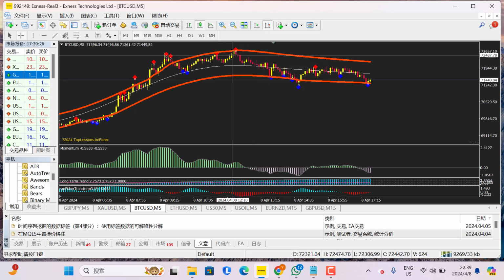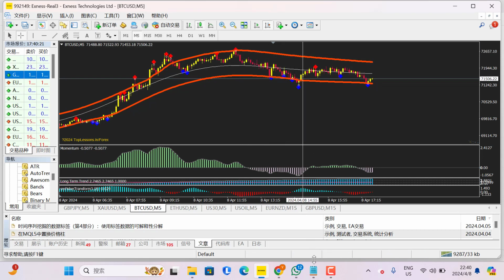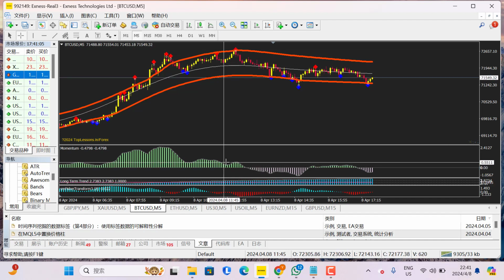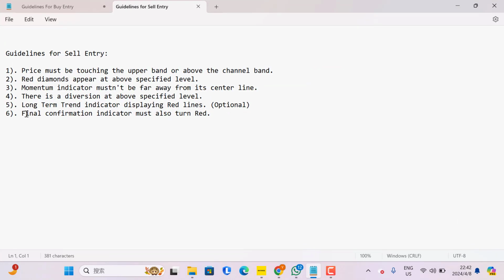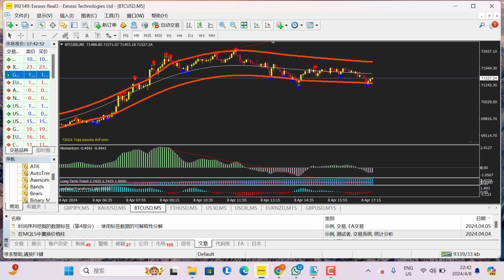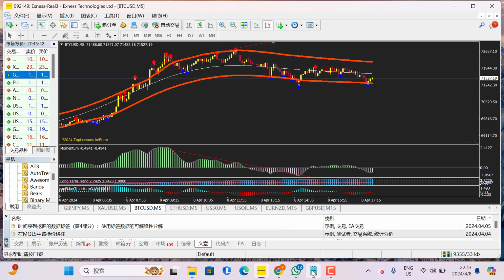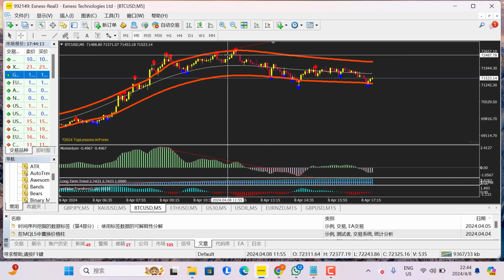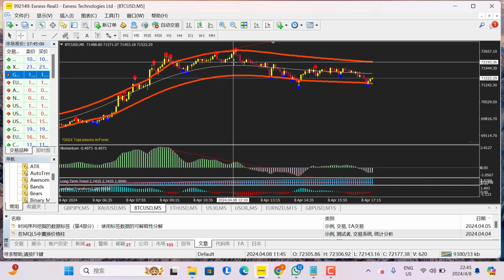5 Minutes Bitcoin Scalping Strategy! (Very High Win Rate)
5 Minutes Bitcoin Scalping Strategy! (Very High Win Rate)

Bitcoin scalping strategy
5 minute bitcoin scalping strategy
crypto scalping strategy
btc strategy

Welcome to Pips Planet, a YouTube channel dedicated to discussing Forex trading.

Educational Content: The content provided on Pips Planet is intended for educational and informational purposes only. It is not to be considered as financial or investment advice.

Risk Warning: Trading foreign exchange on margin carries a high level of risk and may not be suitable for all investors. The high degree of leverage can work against you as well as for you. Before deciding to trade Forex, you should carefully consider your investment objectives, level of experience, and risk appetite.

No Guarantees: While we strive to provide accurate and up-to-date information, we make no representations or warranties of any kind, express or implied, about the completeness, accuracy, reliability, suitability, or availability of the information, products, services, or related graphics contained in the videos for any purpose.

Individual Responsibility: Any reliance you place on the information from Pips Planet is strictly at your own risk. You must conduct your own research and seek the advice of a qualified financial advisor before making any investment decisions.

Past Performance: Past performance is not indicative of future results. The Forex market is volatile and can change rapidly. Therefore, historical data should not be used as the sole basis for making trading decisions.

Third-Party Content: Occasionally, we may provide links to third-party websites or content for your convenience. We do not endorse the content of these sites and are not responsible for their accuracy, legality, or any other aspect of their content.

Viewer Discretion: The views and opinions expressed on Pips Planet are those of the creators and do not necessarily reflect the official policy or position of any other individual, organization, or company.

By accessing and using Pips Planet, you acknowledge that you have read, understood, and agree to be bound by this disclaimer. We encourage you to engage with our content responsibly and to trade with caution.